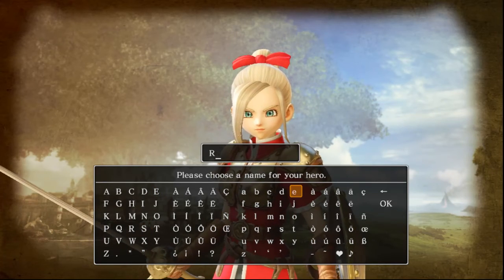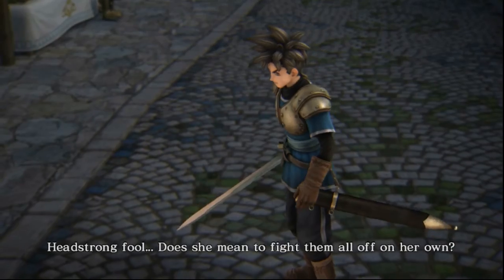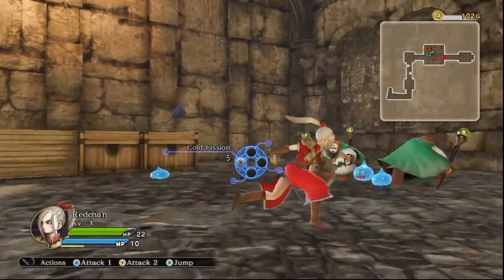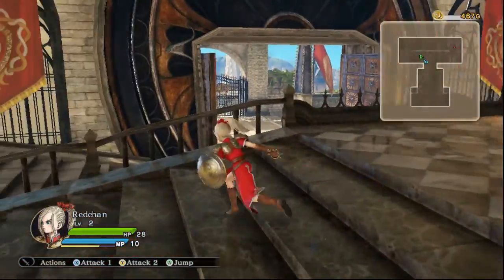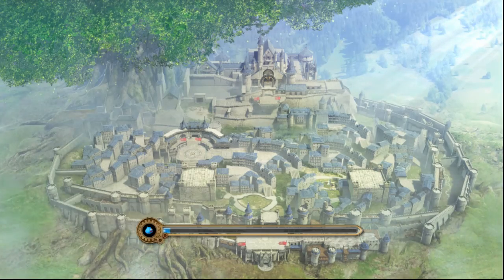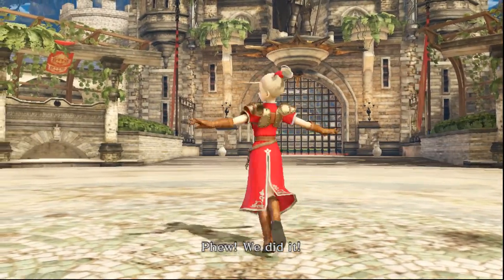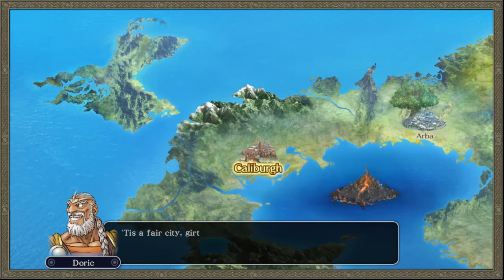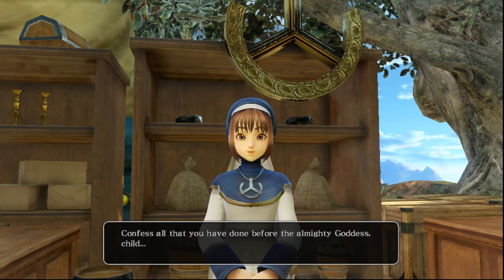Let's Play Dragon Quest Heroes - Part 1 - Beauty and the Beast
Starting a new one today, guys! Expect daily videos :)